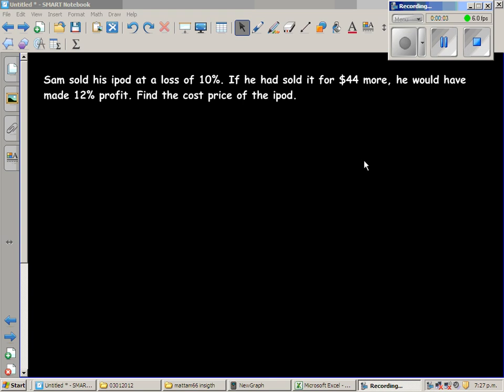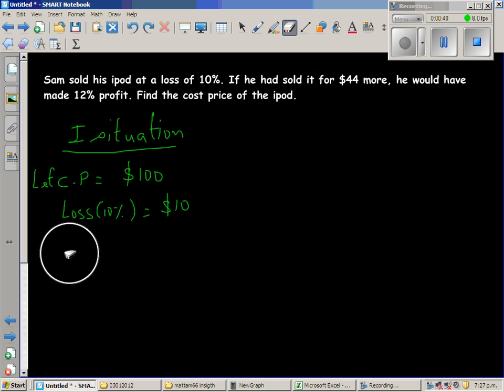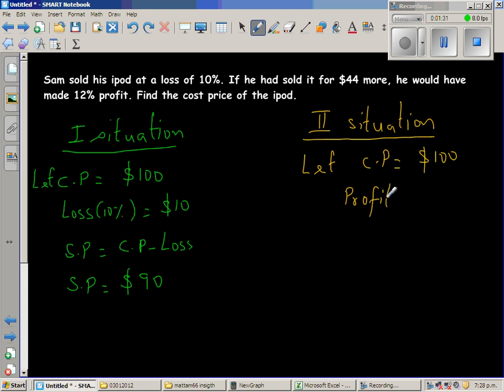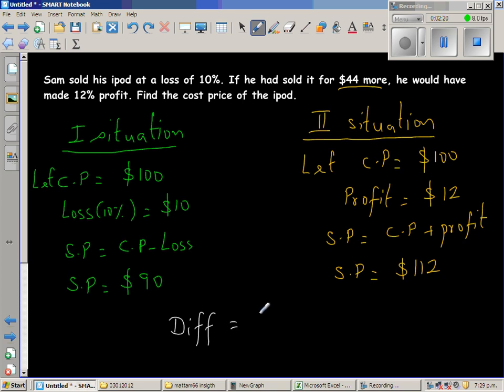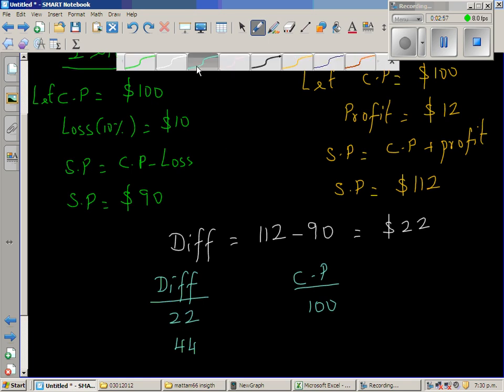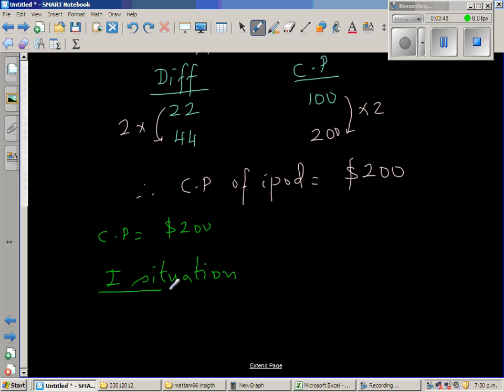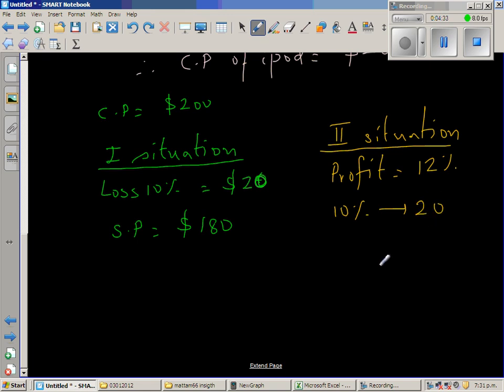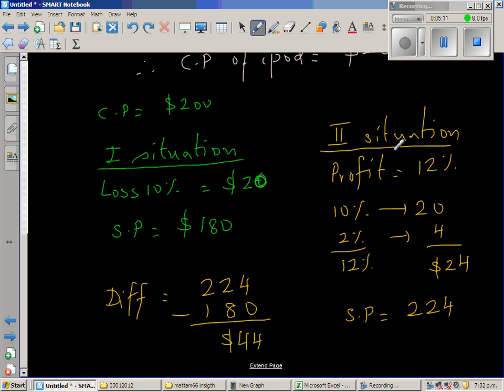Finding the cost price of ipad using proportion